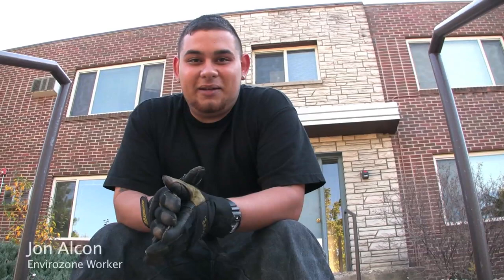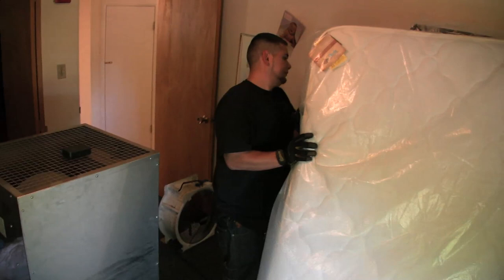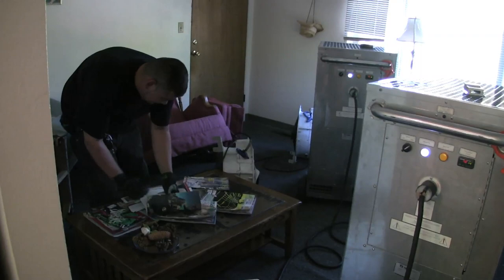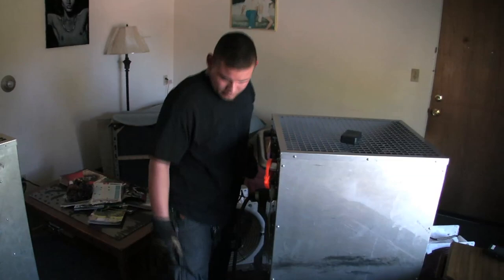Bed Bugs Are Moving In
Bed bugs are moving in to a home near you. Precautions to take to prevent bed bug infestation, how to detect them and how to treat bed bug problems is explained by Envirozone employee Jon Alcon on Thursday, Oct. 21, while working on a Boulder building with a bed bug problem.